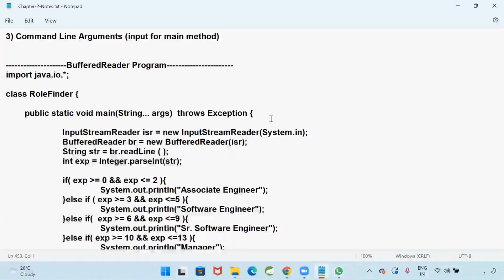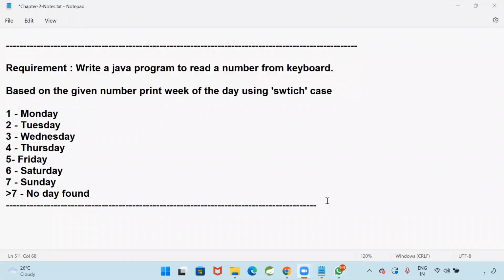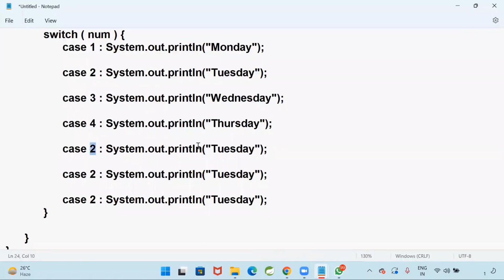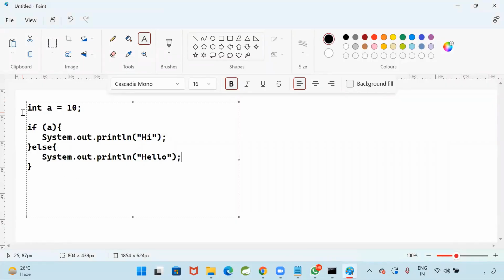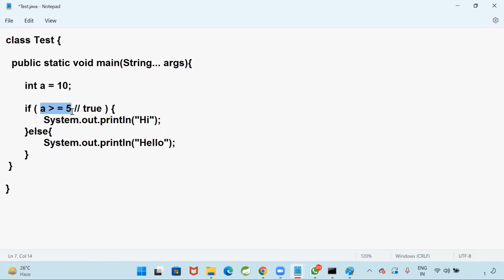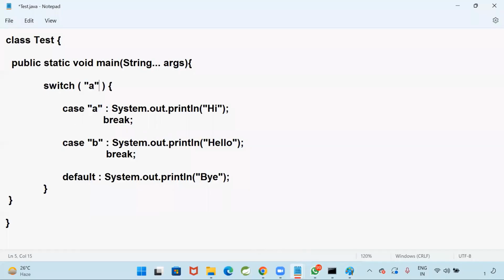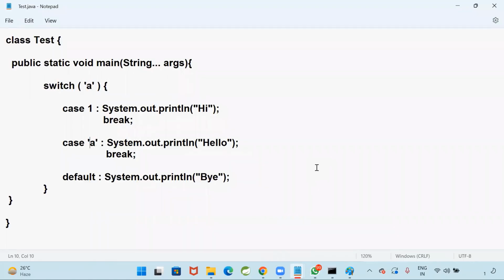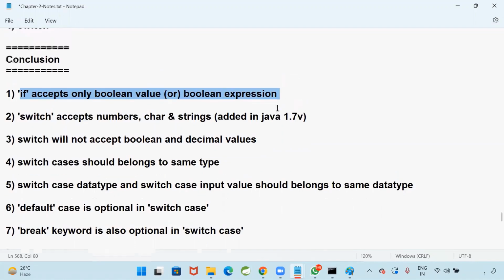CORE JAVA Session 15